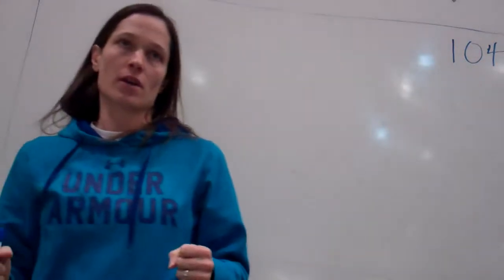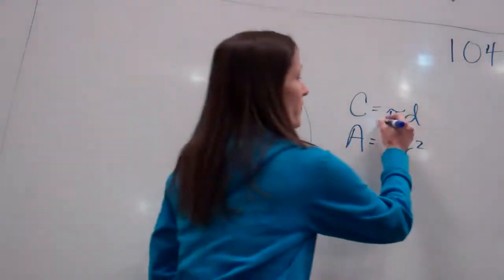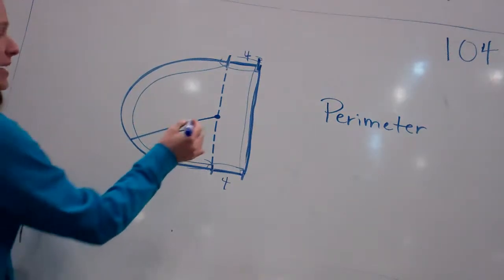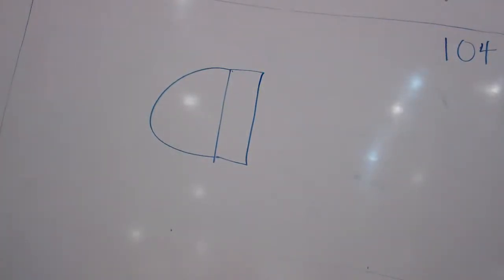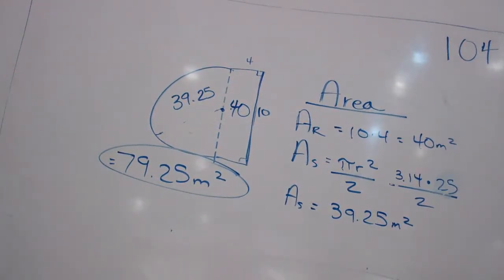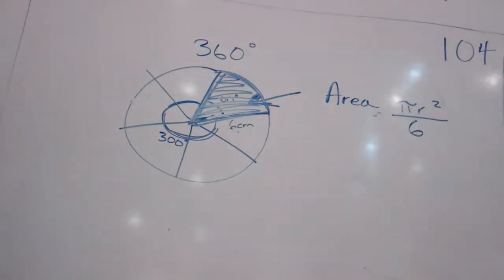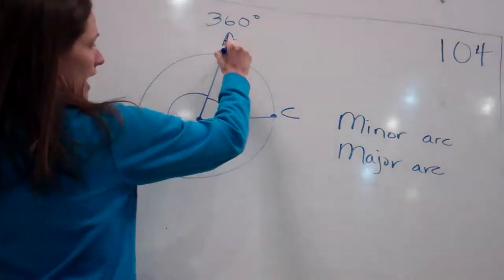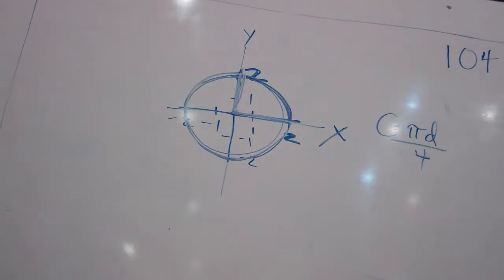7 104 - Semicircles, Arcs, and Sectors